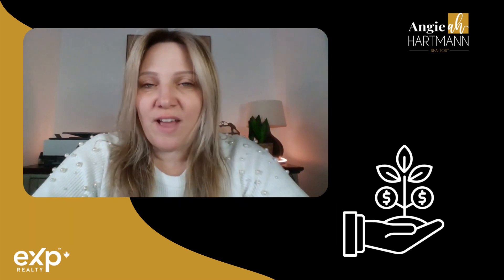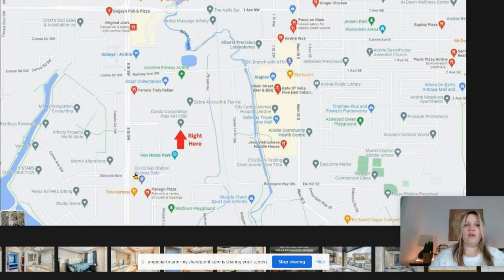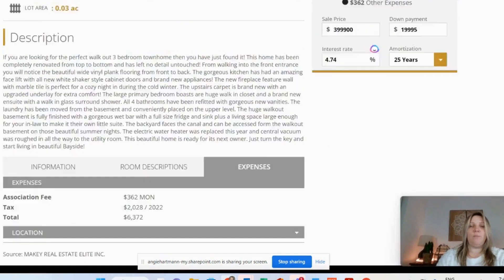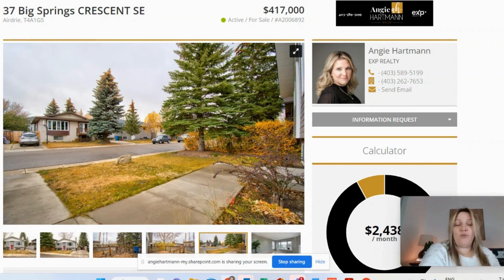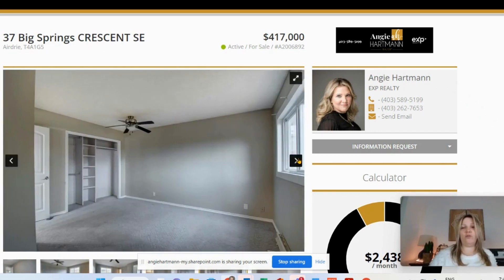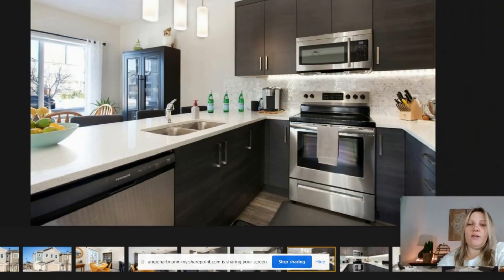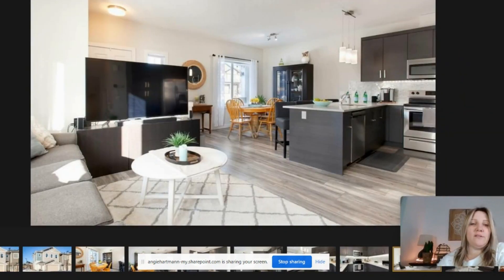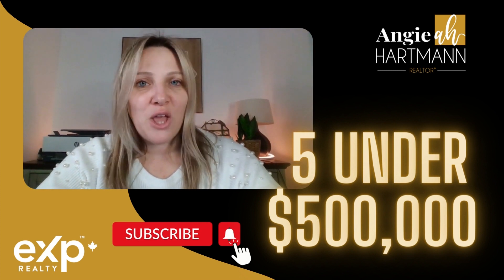Homes under $500,000 in Airdrie, Alberta | Angie Hartmann Realtor | Airdrie Home Under 500k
💎 🤔Thinking of moving to Airdrie Alberta? Let us help!

Here are 5 great properties under $500,000 in Airdrie, Alberta that are currently active on the market. This is why so many people are moving to Airdrie – there are affordable homes for sale no matter what your budget! The home types range from apartments, duplexes, townhomes and single family detached homes and are very versatile that they will appeal to first-time homebuyers, investors or people looking to downsize in todays real estate market.

If this is your first time to this channel, we are talking about Homes under $500,000 in Airdrieon this video! And if you want to know everything about eating, sleeping, working, playing, the good, and the bad of living in Airdrie, Alberta, then subscribe ▶ and tap the bell 🛎 for notifications so you can be the first to know about the current market in Airdrie Alberta.😁

We get calls and emails everyday from people just like you, looking for help on making their move to Airdrie Alberta and we absolutely love it.😍 Whether you are moving in 9 days or 90 days, we’d love to help you buy, sell or invest here in Airdrie.

Chapters:

0:00 | Intro to Homes under $500,000 in Airdrie, Alberta
1:05 | Overview - Airdrie, Alberta, in 2023
5:10 | Angie Hartmann Realtor | Airdrie Home Under 500k
10:15 | Airdrie, Alberta

🏆 Angie Hartmann is a top Airdrie real estate agent brokered by eXp Realty, a leading real estate brokerage in Calgary and surrounding communities. We are Realtor professionals that work and live within the Airdrie real estate market and are backed by a team of marketing experts to provide our real estate clients a complete firm behind their real estate buying and selling.

Angie Hartmann | Brokered by eXp Realty